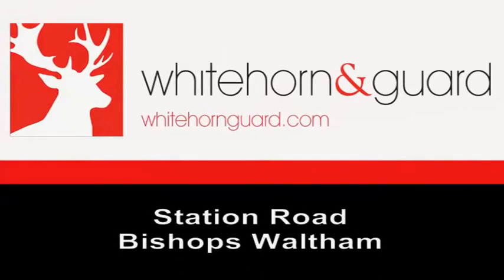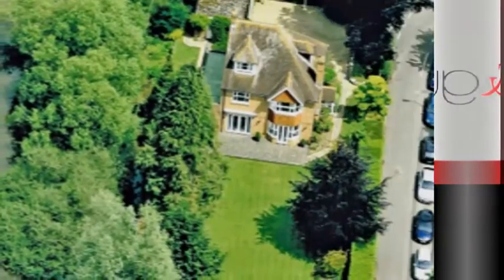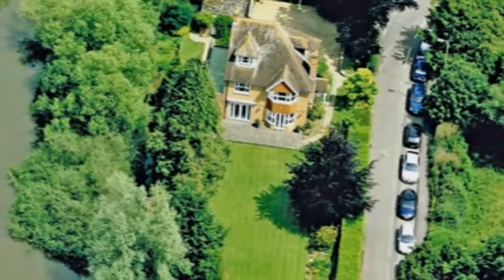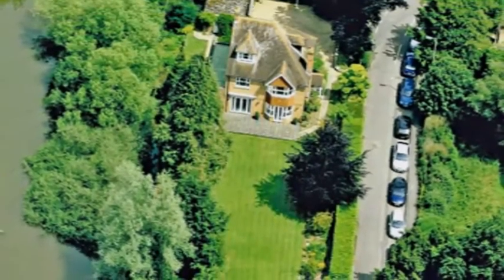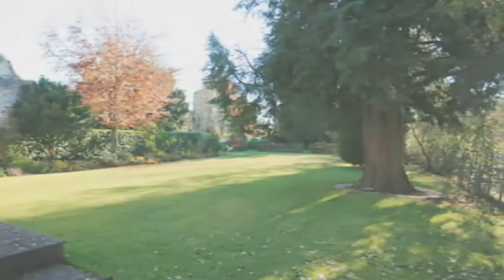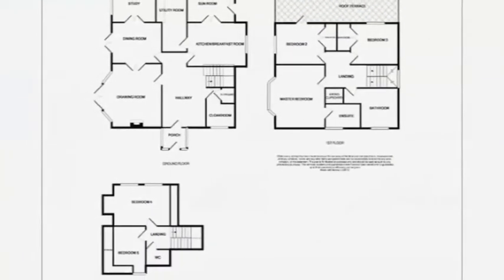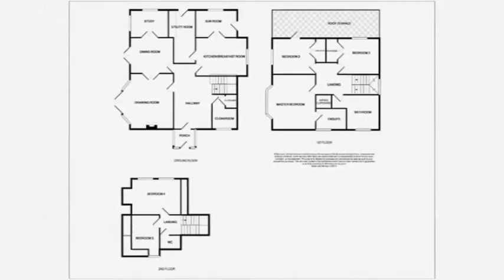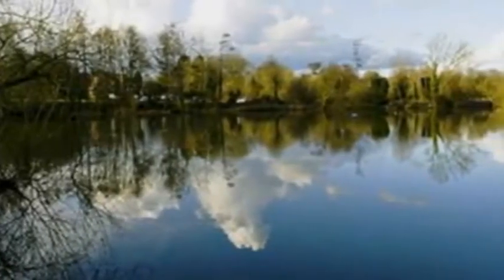Station Road, Bishops Waltham - WHG0098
Arguably one of Bishops Waltham's finest locations, this deceptively spacious five bedroom family home is set on the banks of the South Pond and enjoys panoramic views across the Palace Ruins.The property is set within an overall plot of approximately 0.42 acres and benefits from being only a short walk away from the village centre.